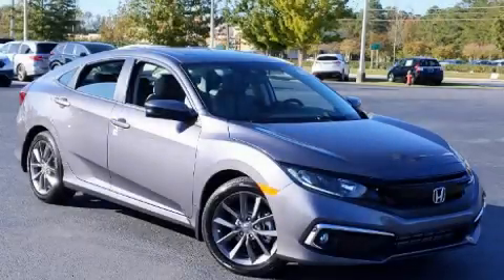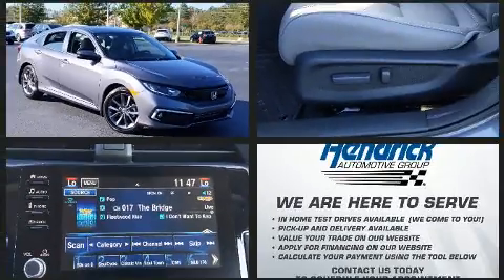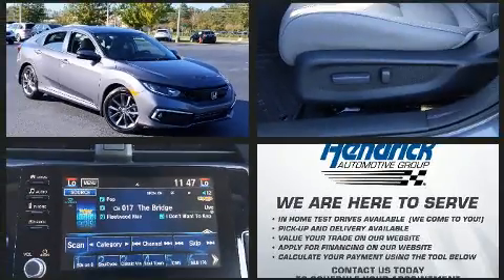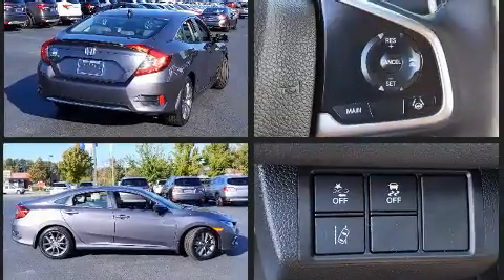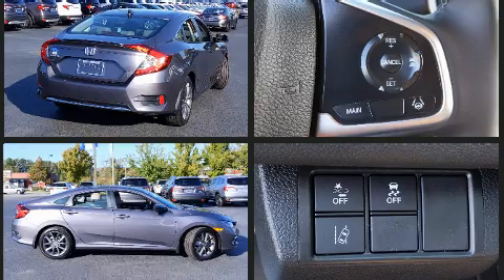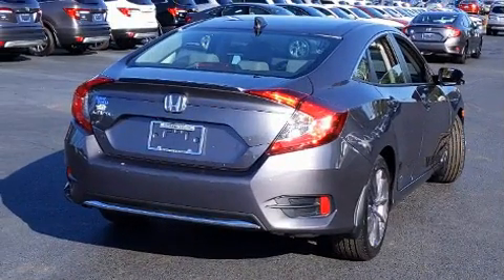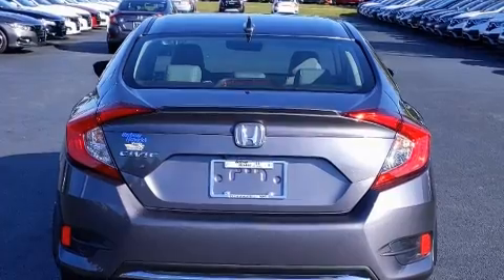2020 Honda Civic EX-L CVT in Greenville, NC 27834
Get excited about the 2020 Honda Civic This 4 door, 5 passenger sedan will allow you to take command of the road with confidence! It features a continuously variable transmission, front-wheel drive, and an efficient 4 cylinder engine. The engine breathes better thanks to a turbocharger, improving both performance and economy. Honda infused the interior with top shelf amenities, such as: leather upholstery, 1-touch window functionality, a tachometer, speed sensitive wipers, an outside temperature display, heated door mirrors, and power windows. For drivers who enjoy the natural environment, a power moon roof allows an infusion of fresh air. Audio features include an AM/FM radio, steering wheel mounted audio controls, and 8 speakers, providing excellent sound throughout the cabin. In the event of a rollover collision, side curtain airbags provide additional protection for outboard seated passengers. We know that you have high expectations, and we enjoy the challenge of meeting and exceeding them! Please don't hesitate to give us a call.